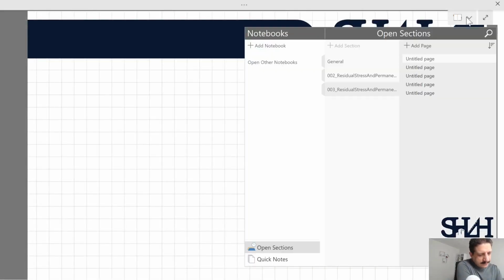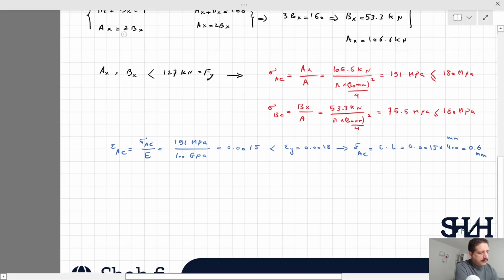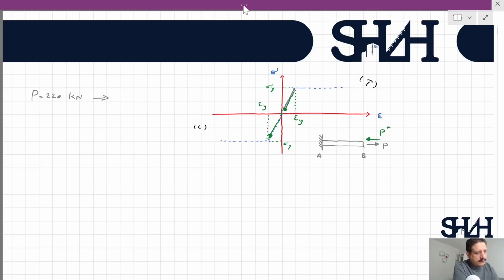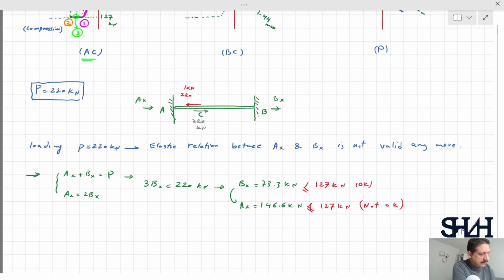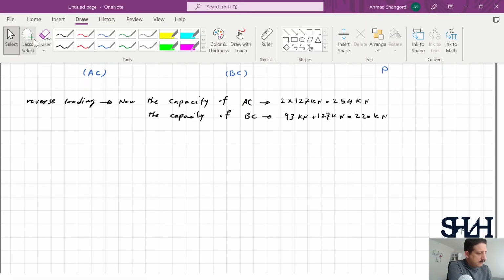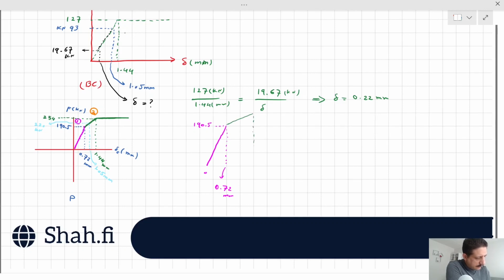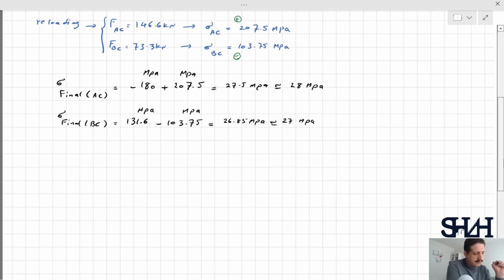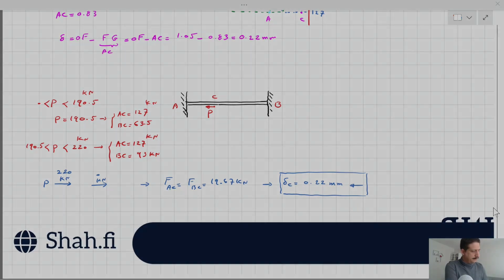003 Residual Stress And Permanent Deformation Elastoplastic Material Part2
In the previous video, we determined the yielding load of P to be 254kN. Also, the load of P can be increased up to 190.5kN before one element, AC, becomes plastic. For the same example:
a) If load P is increased to 160kN and is removed from the system, what is the stress in the rods after the load is removed?
b) If the load is increased to 220kN and removed, determine the permanent deformation of point C as well as residual stresses in each element.